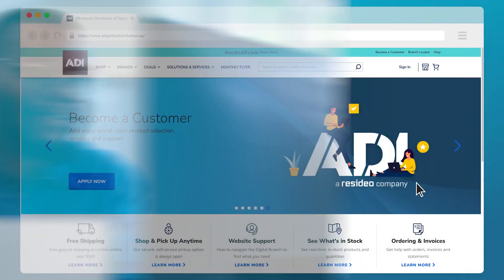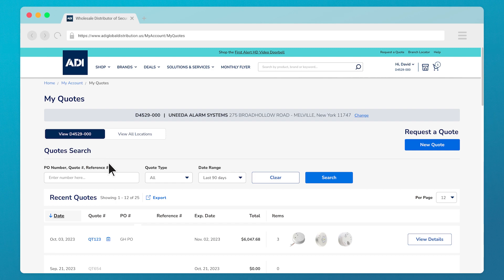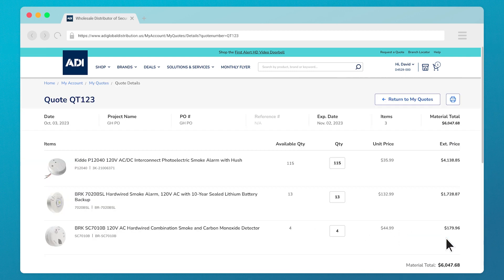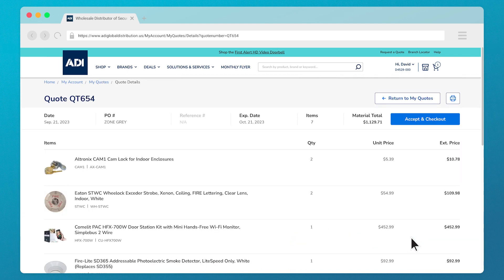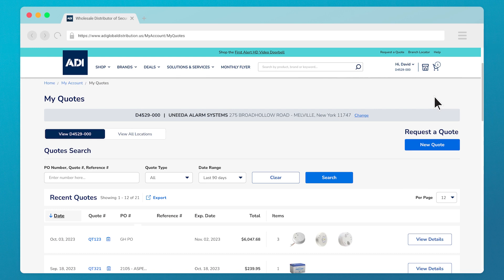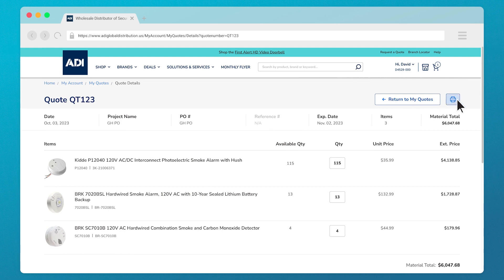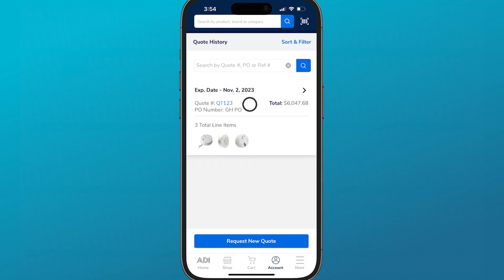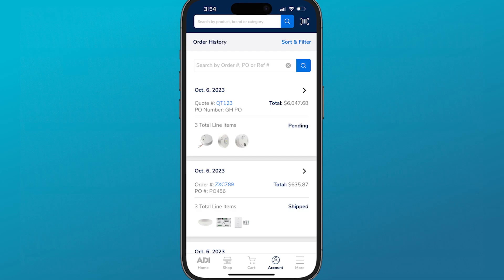Request Quote Confirmation Page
Watch to learn how to easily convert an ADI quote into an order on the Digital Branch.

Welcome to the official ADI Global Distribution YouTube channel. Here, you'll find the latest updates, product demonstrations, expert tips, and industry insights to keep you informed and ahead in the world of security, AV, and low-voltage solutions.

Thank you for being a part of the ADI Global community.